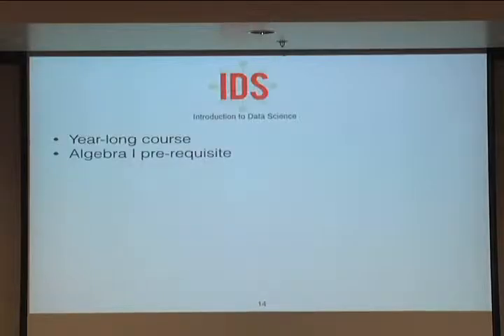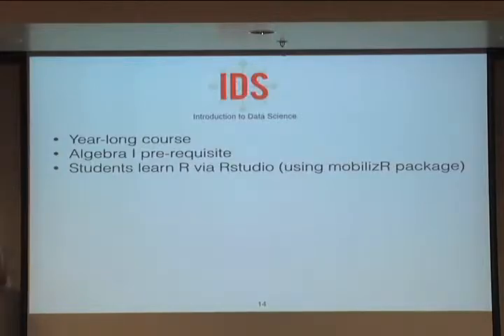Open Access: a Day of Data: Session 1 (Opening Remarks and Morning Keynote)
Opening session: Welcome (00.00); Provost Yi Li (04:00); Library Dean Mark Stover (12:00); Prof. Rob Gould (Statistics, UCLA) (17:30);  Q & A (1:00:30)